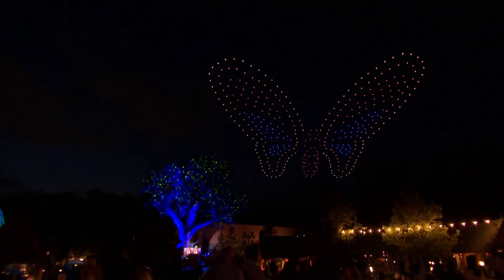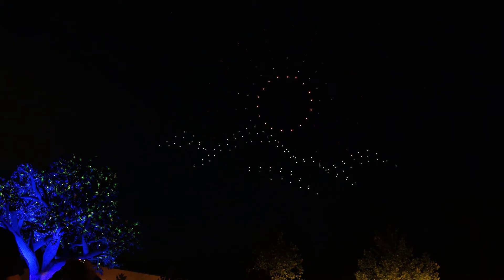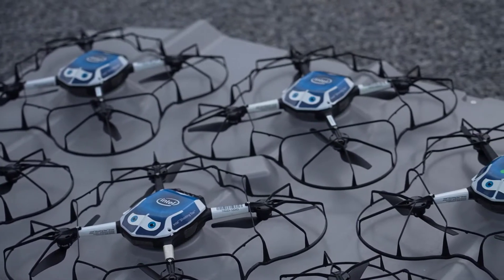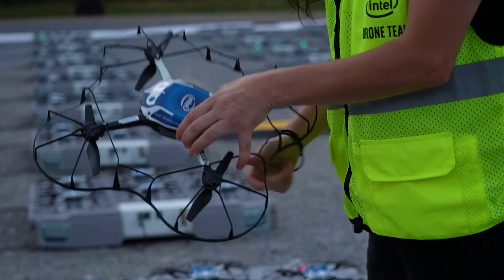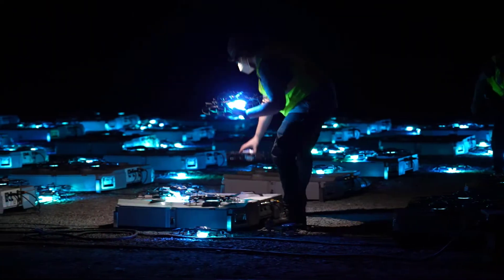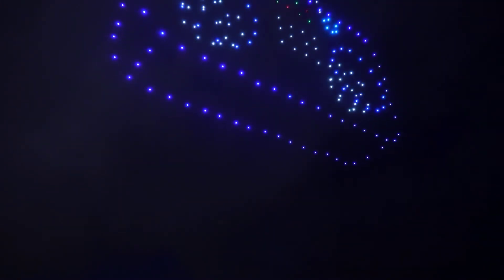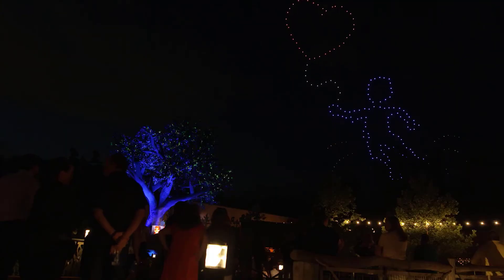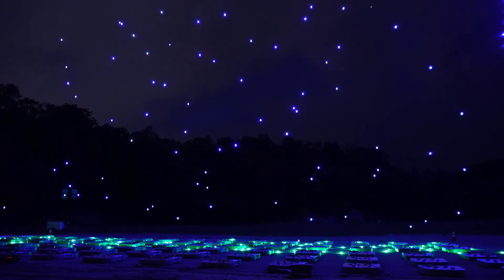Behind-the-Scenes of Dollywood's Drone Light Show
At Dollywood’s Summer Celebration the Intel Drone Light Show comprises part of our Sweet Summer Nights experience every evening.

This impressive feat of technology is quite fascinating to see in action, so here is a behind-the-scenes look at how it all comes together. This video features Cyndi McCormack (Dollywood Vice President of Guest Experience) and Darren Press (Head of Marketing at Intel Corporation for Emerging Growth & Incubation) talking about the partnership and how the show was created.